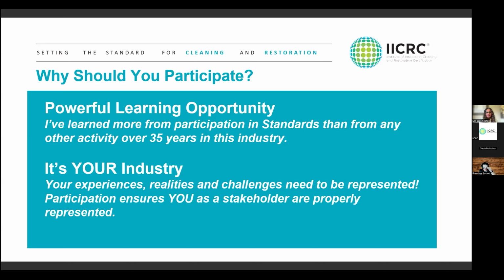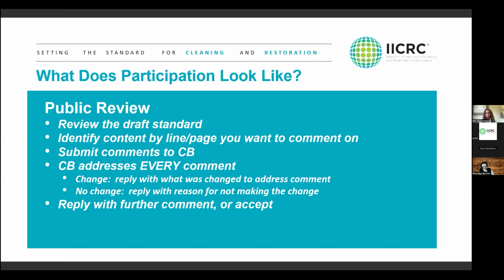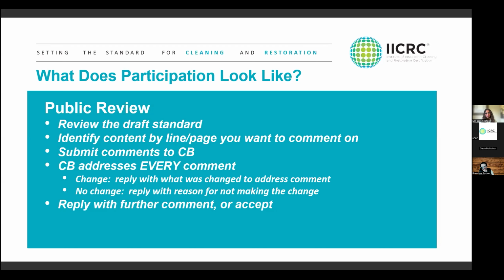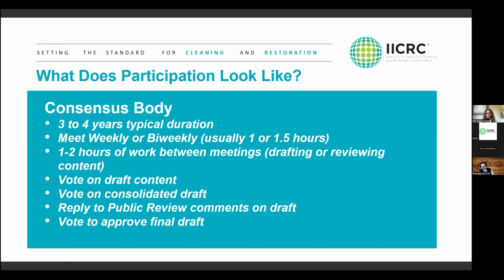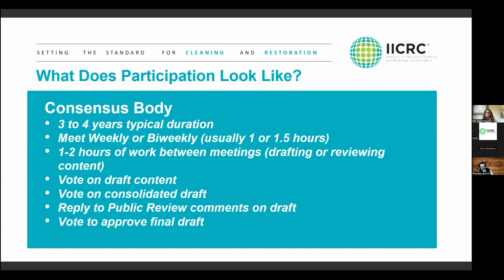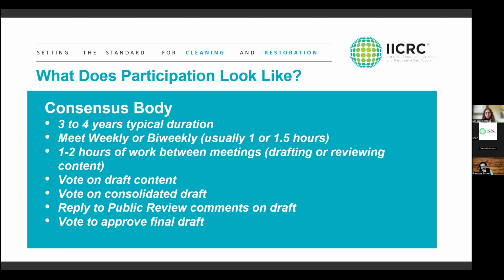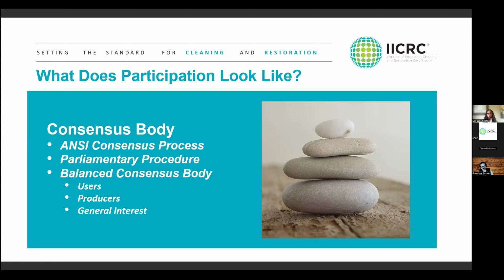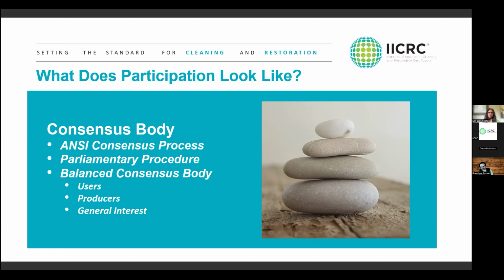IICRC's Certified Firms Webinar with Mili Washington and Brandon Burton